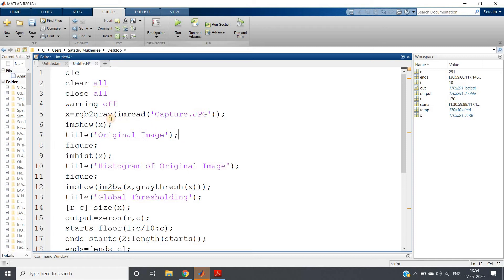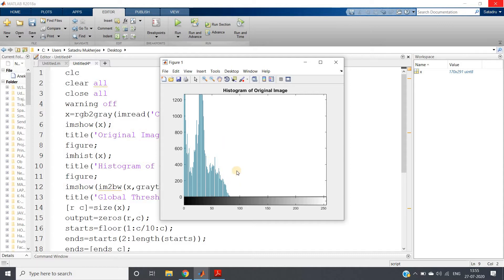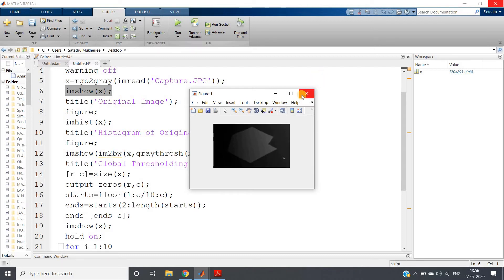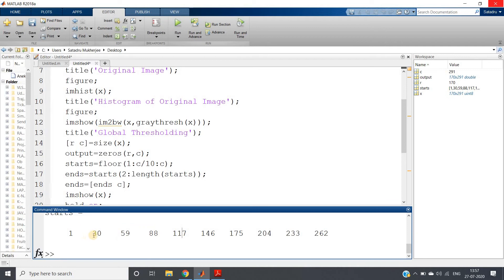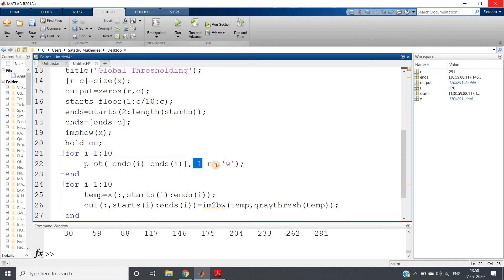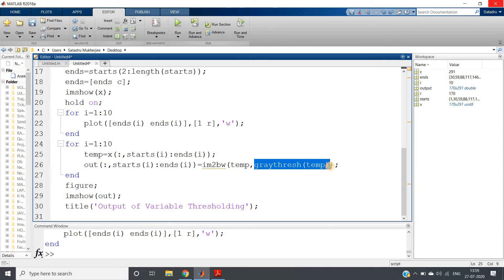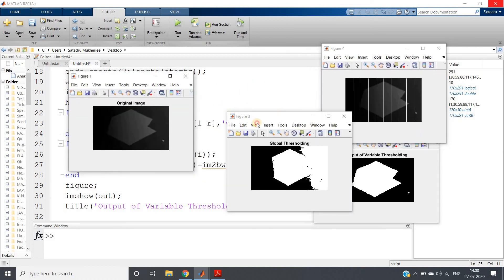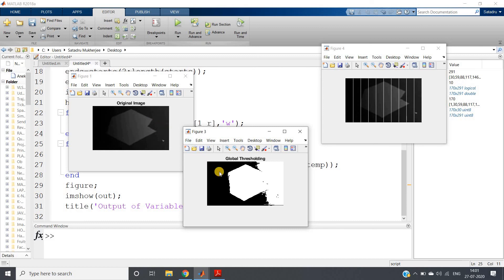Variable Thresholding using Image Partitioning | Digital Image Processing | MATLAB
Code :

clc
clear all
close all
warning off
x=rgb2gray(imread('Capture.JPG'));
imshow(x);
title('Original Image');
figure;
imhist(x);
axis tight;
title('Histogram of Original Image');
figure;
imshow(im2bw(x,graythresh(x)));
title('Global Thresholding');
figure;
[r c]=size(x);
output=zeros(r,c);
starts=floor(1:c/10:c);
ends=starts(2:length(starts));
ends=[ends c];
imshow(x);
hold on;
for i=1:10
    plot([ends(i) ends(i)],[1 r],'w');
end
for i=1:10
    temp=x(:,starts(i):ends(i));
    out(:,starts(i):ends(i))=im2bw(temp,graythresh(temp));
end
figure;
imshow(out);
title('Output of Variable Thresholding');